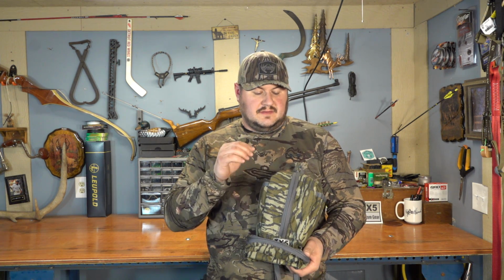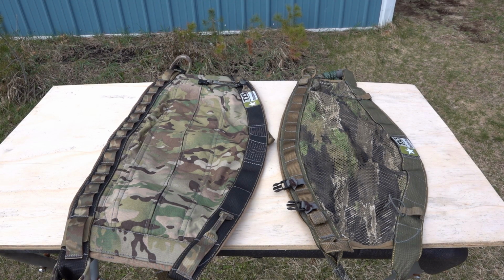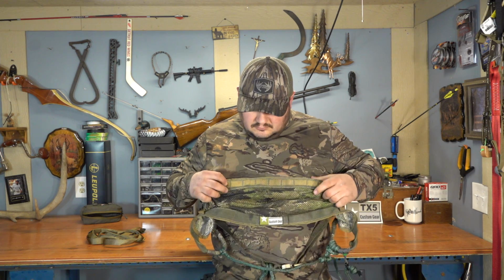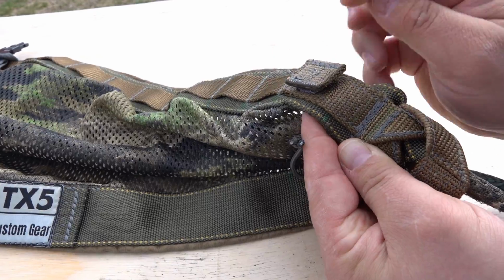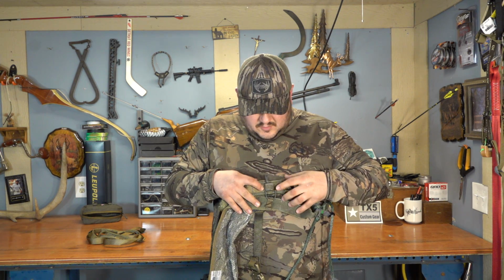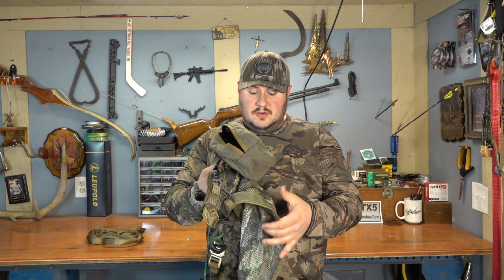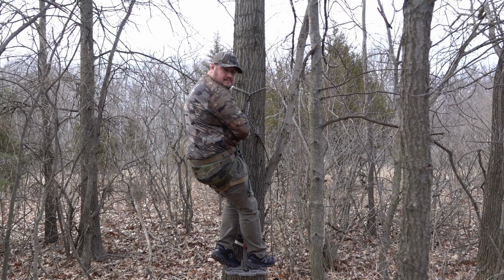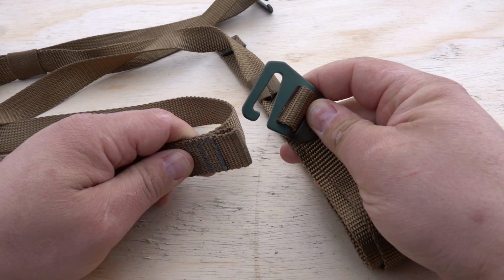TX5 Minimalist saddle - Unboxing & First Impressions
In this weeks video TX5 Minimalist saddle - Unboxing & First Impressions
I dive into the Tx5 minimalist saddle, Ive wanted this saddle ever since I saw Zack R tease it last deer season. Ive wanted an ultralight hybrid type setup for a long time, I tried the kill deer which is a great option but I wanted more comfort, behold the TX5 Minimalist saddle.

This is an unboxing style review and I will have a lot more to come on this channel about this saddle!

The hats are $30.00 shipped. If you want an additional hat in the same order they are $25.00 each.

Blaze orange hats are $25 shipped.